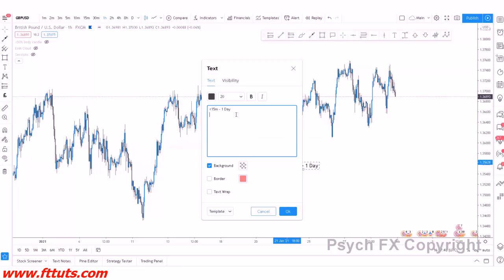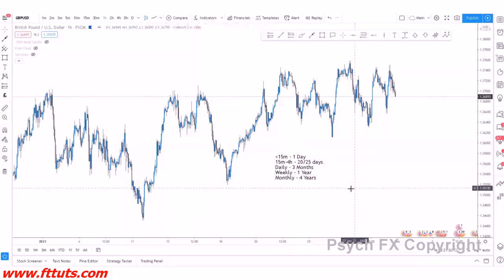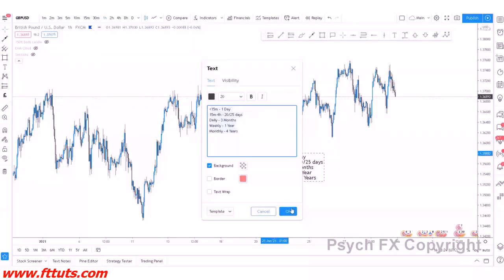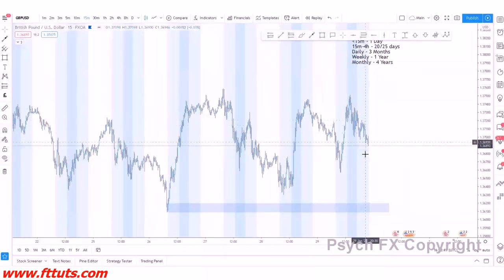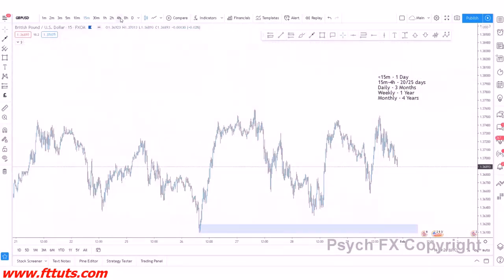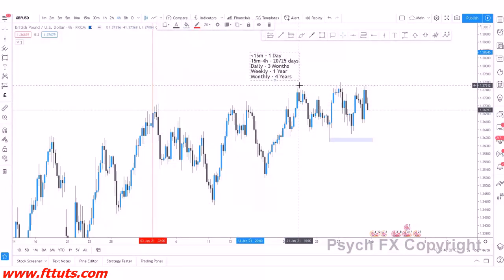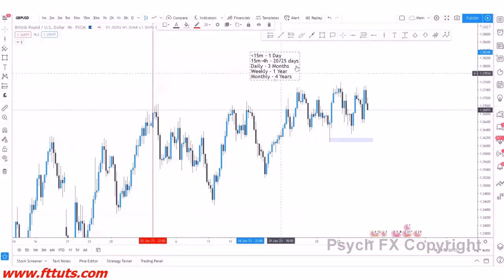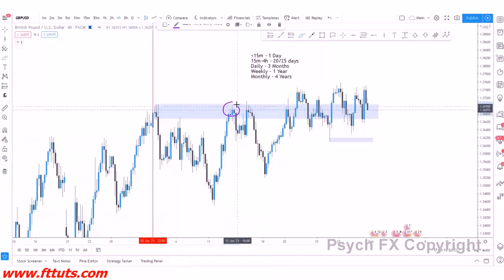5 How Long Are Zones Valid Exact Timescales